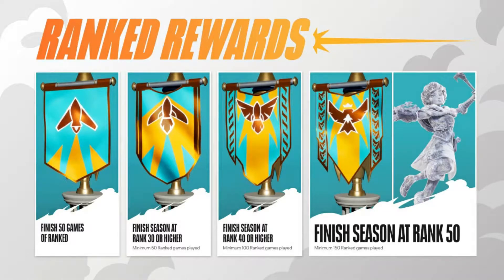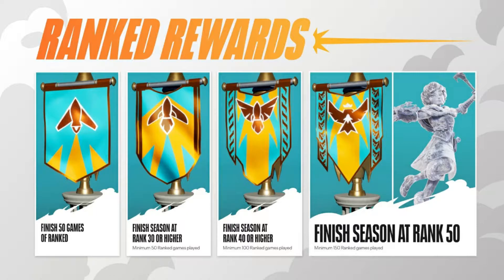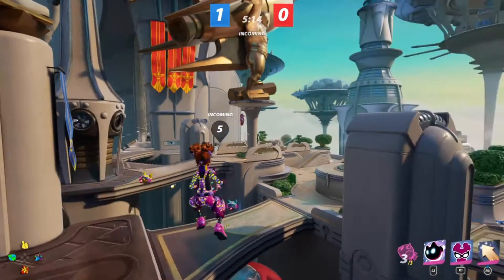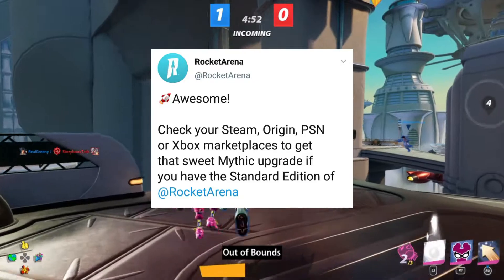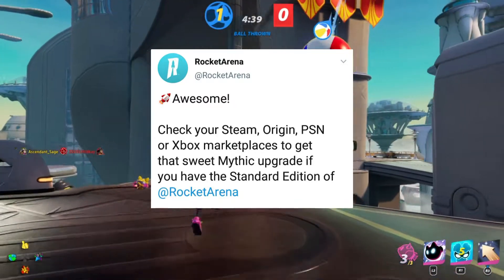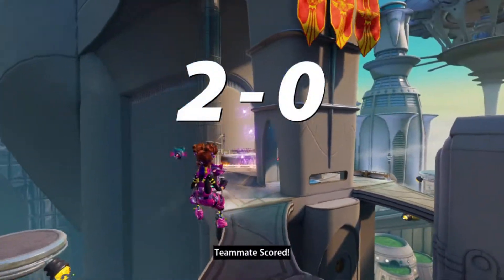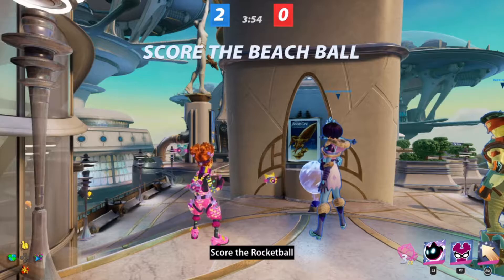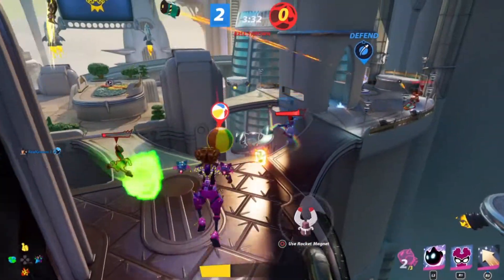Rocket Arena News Update!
Intro song by GlitchxCity - Diamond and Pearl Route 209 Remix

Other song by GlitchxCity - Pokémon Diamond and Pearl: Eterna Forest [Lofi Remix]

Outro song by GlitchxCity - Pokémon Mystery Dungeon: Farewell [Duzzled & GlitchxCity Remix]